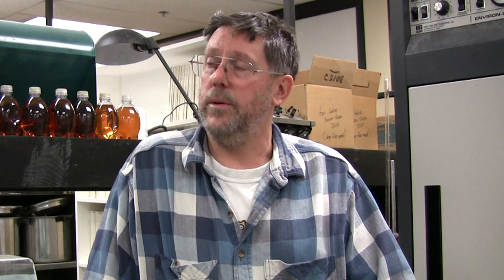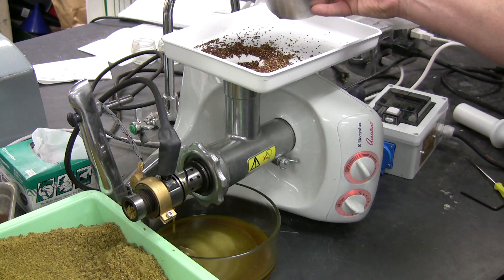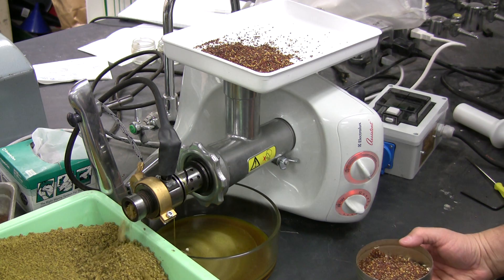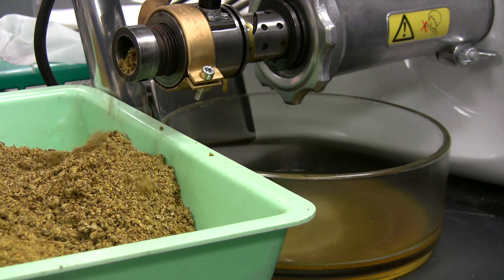Bob on the process of crushing canola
UAF researcher Bob Van Veldhuizen explains the process of crushing harvested canola into usable oil. Video by Megan Otts, UAF Marketing and Communications.